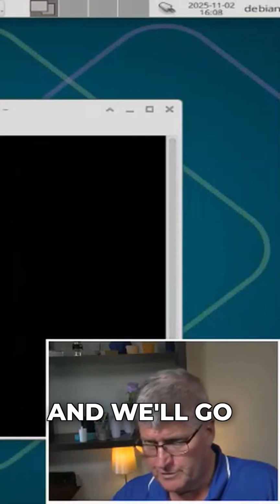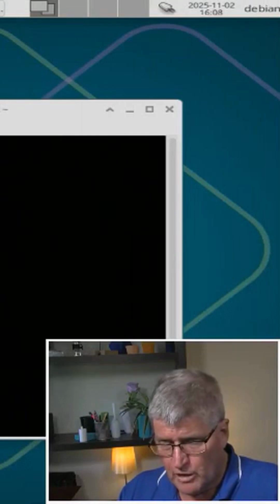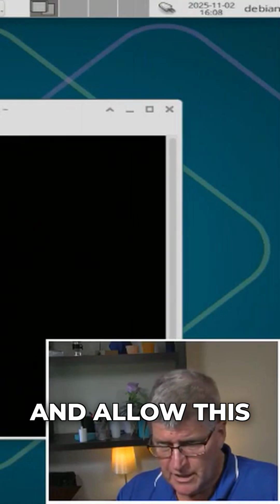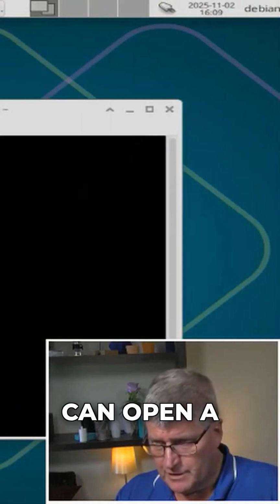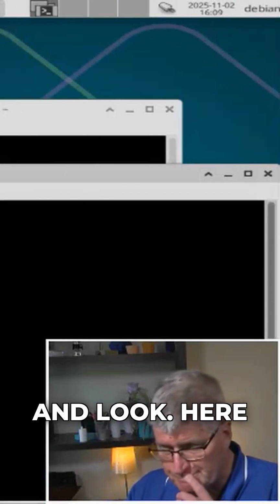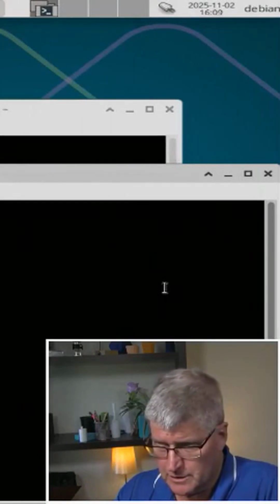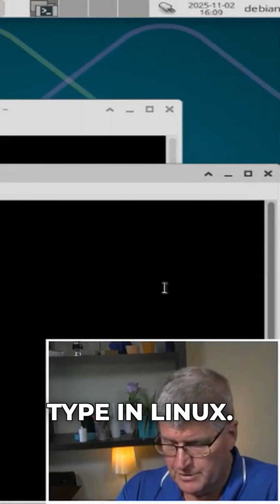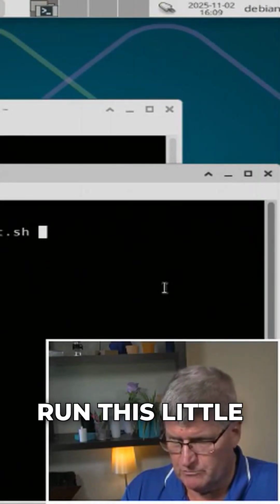Set Script Permissions Correctly Every Time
This linux tutorial demonstrates how to properly set linux permissions for a script. We show you how to use the chmod command to make a file executable, ensuring your programs run smoothly. Learn the essential steps to manage chmod for optimal system functionality.